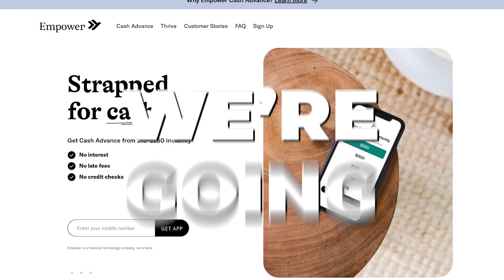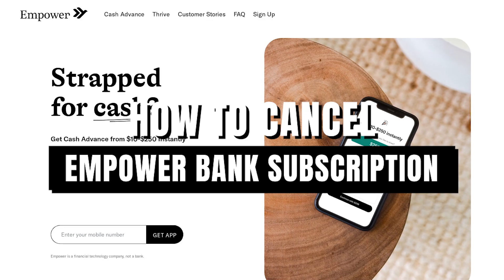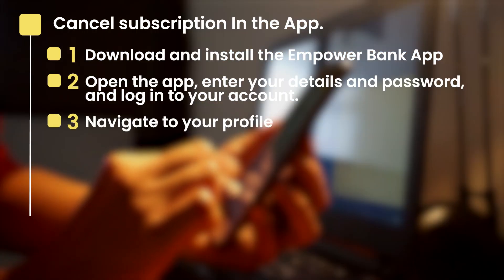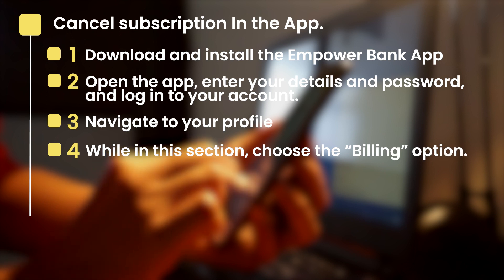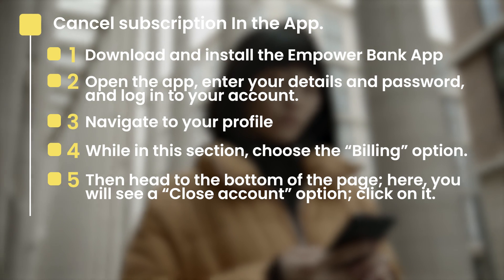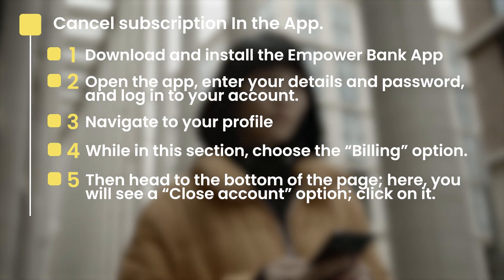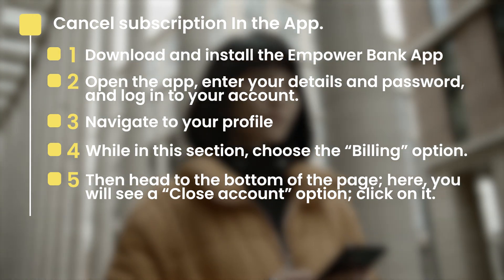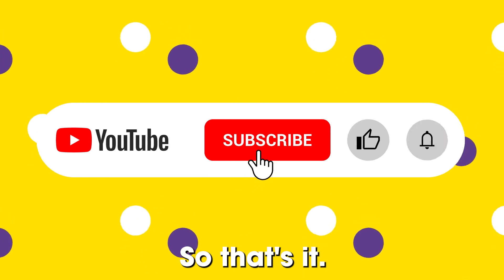How To Unsubscribe From Empower (How To Cancel Empower Bank Subscription)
How To Unsubscribe From Empower (How To Cancel Empower Bank Subscription). In this video tutorial I will show how to unsubscribe from your Empower Bank subscription.

Cancel subscription Via the Support team.
You can cancel your Empower bank subscription by emailing or calling customer care. Empower Bank offers 24/7 email support.
● You can send them an email at (The email is in the description.) with your membership details and request for a cancellation.
● You can also contact their customer care number at (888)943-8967 (The phone number is in the description) to inform them that you’d like to cancel your subscription, and they will guide you through the cancellation.

Cancel subscription In the App.
● Download and install the Empower Bank App on your device.
● Open the app, enter your details and password, and log in to your account.
● Navigate to your profile.
● While in this section, choose the “Billing” option.
● Then head to the bottom of the page; here, you will see a “Close account” option; click on it.
● Follow the on-screen prompts as they direct you to cancel the subscription.